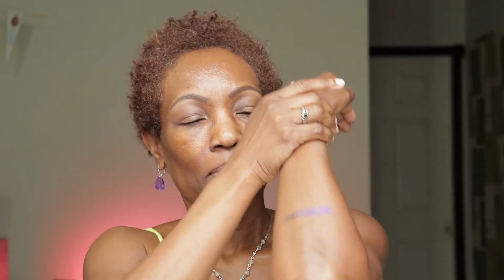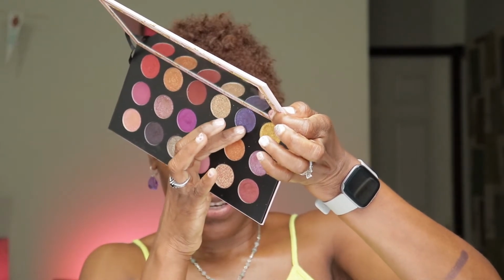HOODED EYES MAKEUP | PAT MCGRATH | CELESTIAL DIVINITY EYE SHADOW PALETTE | MAKEUP OF THE DAY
EYE SHADOW ON HOODED EYES | SMALL LID EYESHADOW APPLICATION | CELESTIAL DIVINITY PALETTE | PAT MCGRATH LABS | PUFFY EYES EYESHADOW | FOUNDATION LOREAL INFALLIBLE PRO MATTE 112 | ONE SHADE EYESHADOW | ONE COLOR EYE SHADOW | BEGINNERS EYE SHADOW | MAKEUP OF THE DAY #6